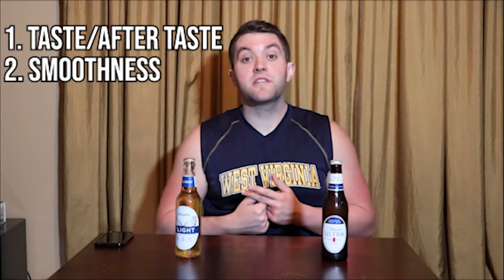Beer Wars: Michelob Ultra VS Yuengling Flight!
Hope you all enjoy this different style of video! Sorry I haven't been as active as I should be. I am about to go on vacation, and the world has been a crazy place. I hope everyone is doing well and staying safe and healthy.